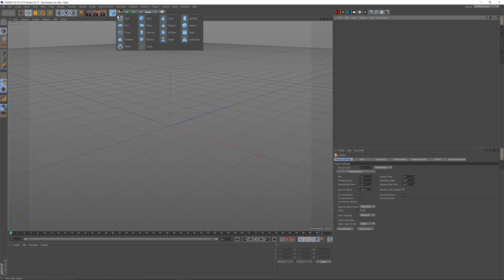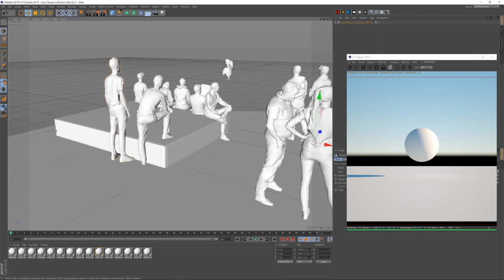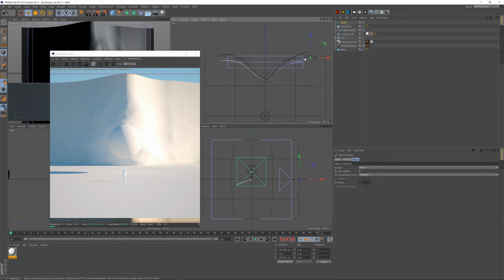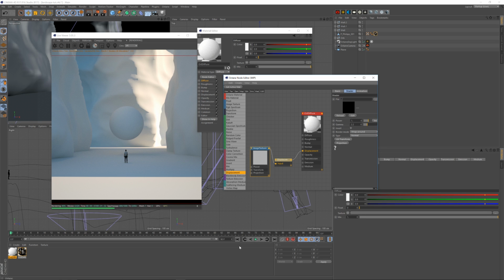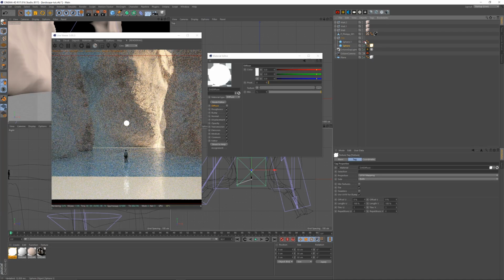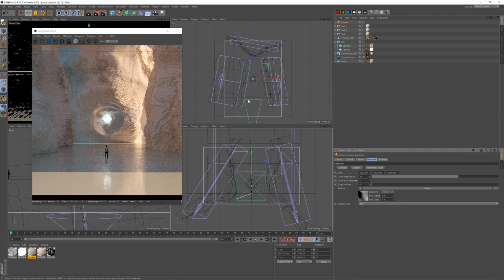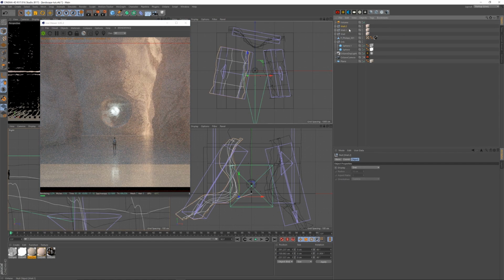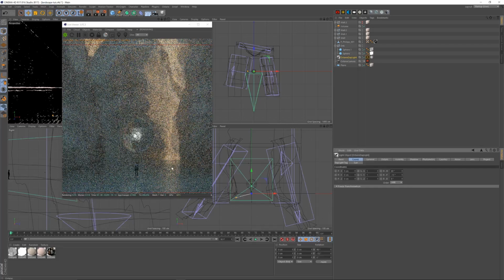Cinema 4D Tutorial | 3D Landscape with Octane Displacement with Rhett Dashwood